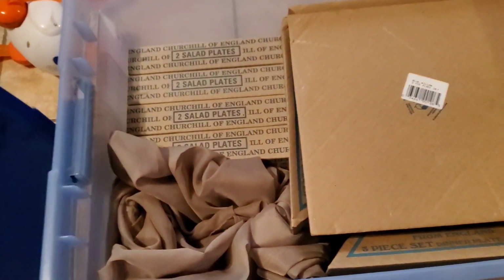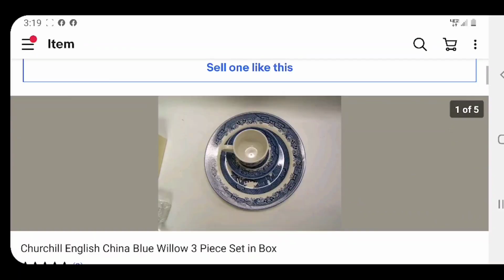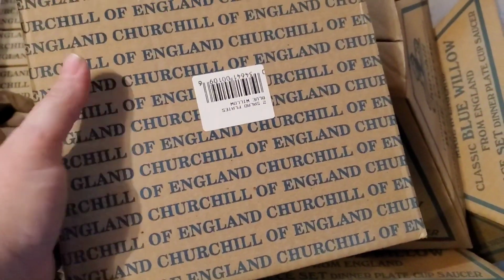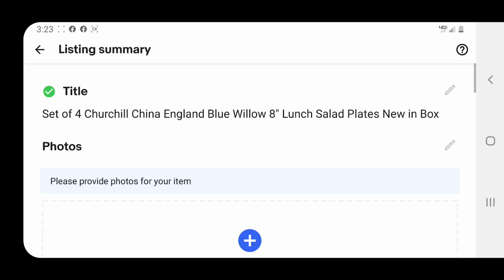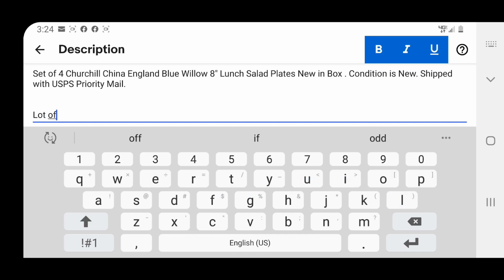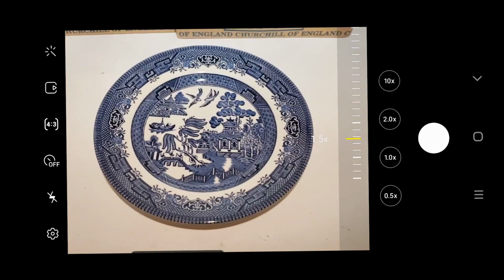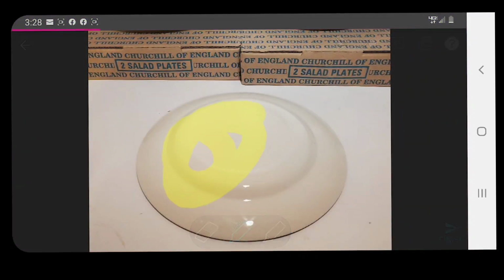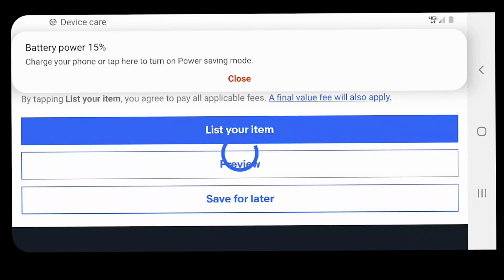How To List Items on Ebay Lots and Individually Edit Photos with FotoFuze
HOW TO LIST  ITEMS IN LOTS OR INDIVIDUALLY ON EBAY PLUS SOME PHOTO EDITING WITH FOTOFUZE

Shipping Supplies

12 rolls of thick packing tape

6x6x6 boxes for first class items (I try to use free priority whenever I can on priority mailing, but these 6x6x6 only weigh about an oz and perfect for protecting lighter weight items)

12x18x6 boxes, these I use for dvd/vcr combos most fit perfectly in these

9x6x4 boxes for a little bigger items that still weigh under a pound and go first class

250 6”x9” bubble mailers – I only get these when I don’t have a ebay coupon!

19x24 poly mailers great for large blankets/bedding

24” photo booth with different backgrounds comes with lights this works great for smaller items to get professional photos

53”x18’ white photo paper, this is the best I’ve found I tape to wall to do photos of hanging garments and larger items.

Jewelry props

Heat Sealer

12” poly tubing (you can get individual poly bags, but this is cheaper in the long run)